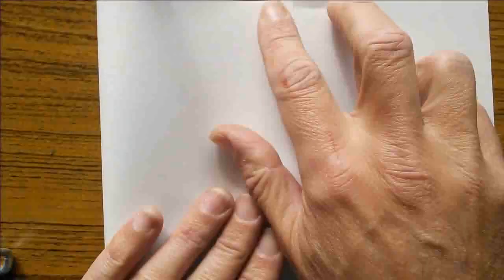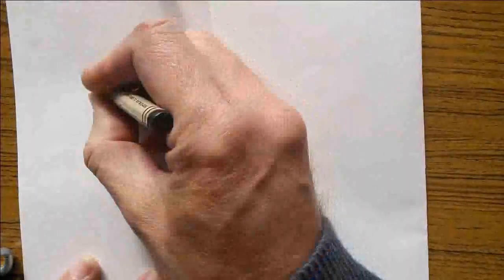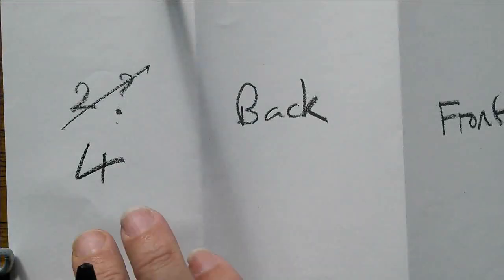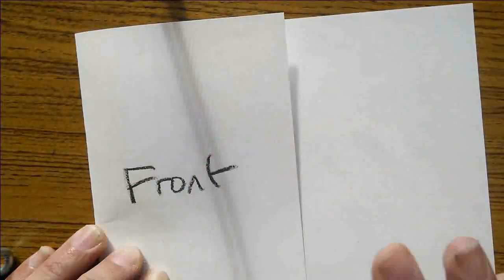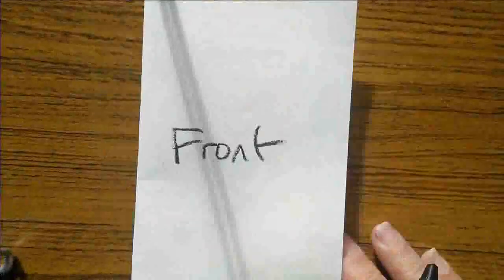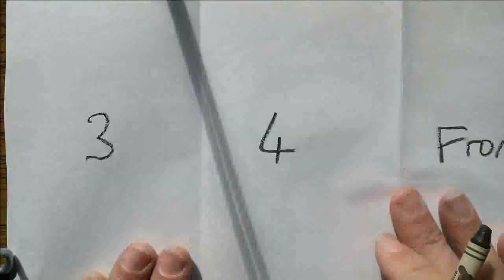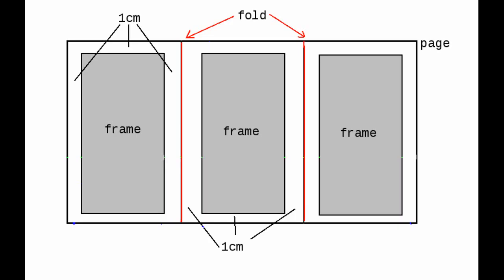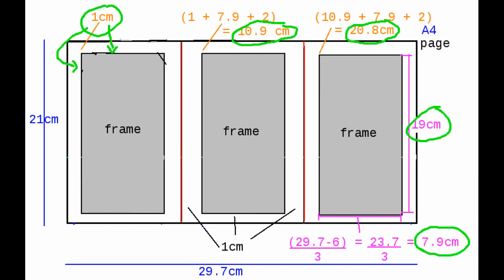Folding Leaflet 1 - Choosing the Fold and Planning the Layout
Part 1 of how to make a folding leaflet in Libre Office Writer.